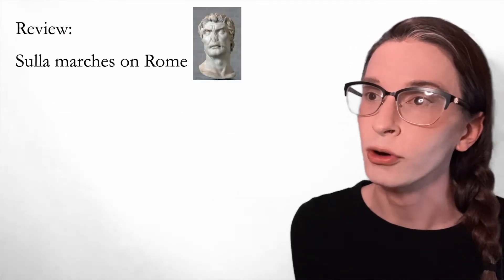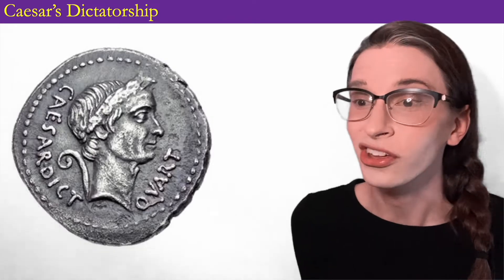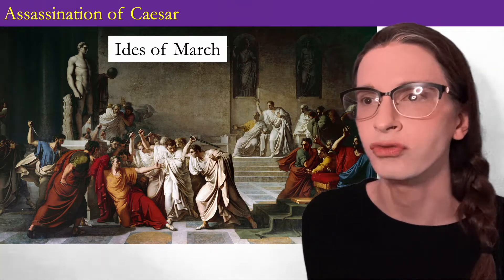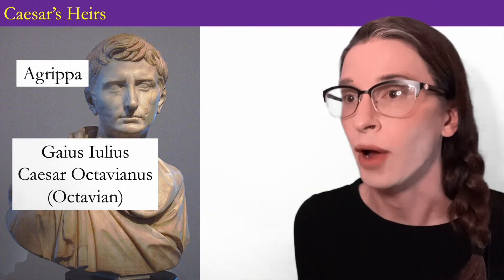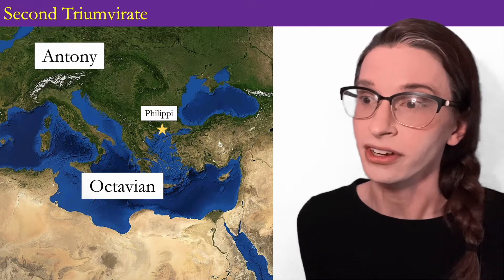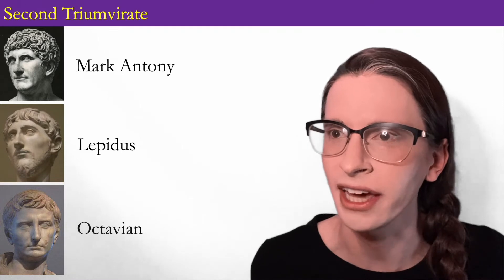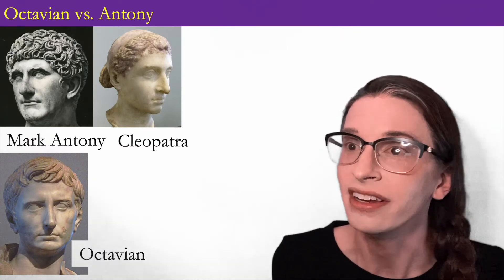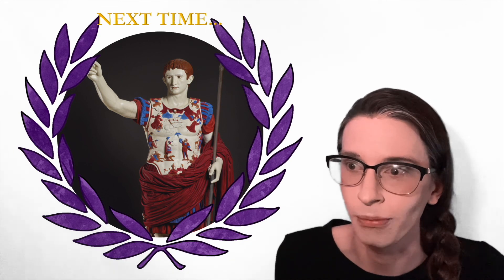Part 14: Caesar's Dictatorship & The Rise of Augustus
Caesar has come out on top in his civil war with Pompey, but his policy of clementia has left his political enemies alive. A conspiracy led by Brutus and Cassius kills Julius Caesar, the perpetual dictator, on the Ides of March, 44 BCE. A power struggle results between three more powerful warlords in a second triumvirate: Mark Antony, Octavian, and Lepidus. In the biggest civil war yet, Antony allies with Egyptian queen Cleopatra, and Octavian defeats them both to become the first emperor, Augustus.
Part 14 of Weekly Roman Histories, a series designed to give Latin students and other entry-level Classicists a sort of crash course in Roman history in weekly installments. I'm aiming to make about 25 videos of 15-20 minutes each (none of those numbers are set in stone) which will cover western Roman history from its founding in 753 BCE to its fall in 476 CE, along with some pre-history and some of what went on in the East after 476.
Teachers: You can show these in class, or assign them for homework as part of a flipped classroom. You can use the whole series week by week, or use a single video to introduce the time period for a text or unit. I strongly suggest turning on captions when viewing in class--they're not only good for students with hearing problems, but also with processing difficulties, ADHD, and a host of other invisible disabilities you might not know they have. I also strongly suggest some time between videos--from one educator to another, I plead with you not to marathon these in class, one after another for full class periods. They'll become dull as paint drying that way. Find classroom resources for the whole Weekly Roman History series
Students: These videos will work for studying for National Latin Exam and Pentathlon in Junior Classical League--they will not go into enough detail to prepare you well for the JCL Roman History subject area tests or for Certamen, but may still serve as a jumping off point for further study. You can use them as background to the more specific studies you're doing in class, or use them to refresh your memory if you're cramming.
The audience for these videos is students, most probably high school and college (14 years old - mid-twenties), and possibly middle school with proper preparation. I do not shy away from adult themes, but I also do not dwell unnecessarily upon them. The content warning for this video is suicide. I use a title to warn when that portion appears.
I invite correction! Please let me know (respectfully) of any errors or oversights.
My theme song is the Promenade from Modest Mussorgsky's Pictures at an Exhibition.